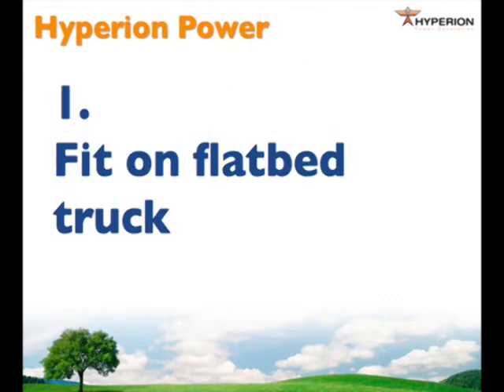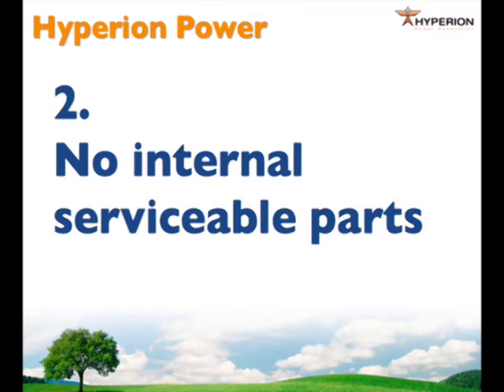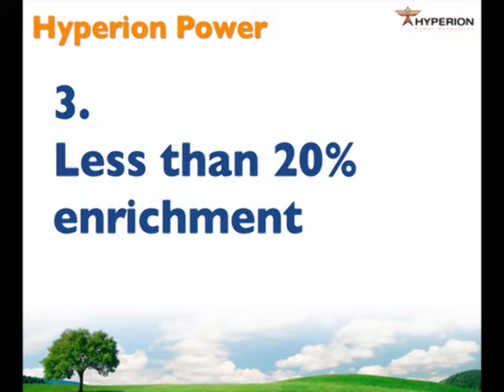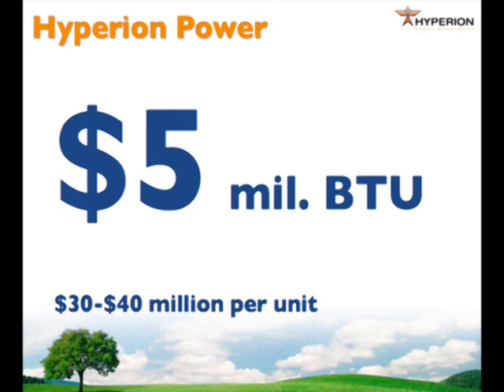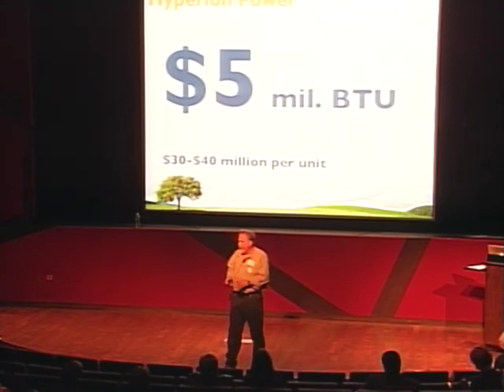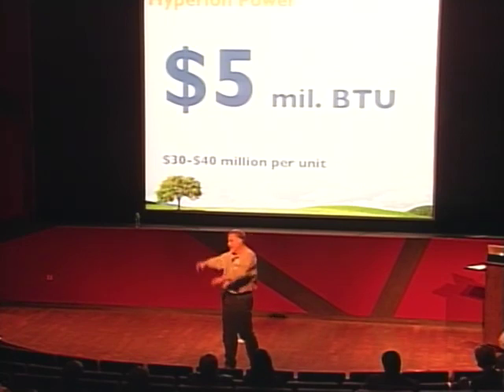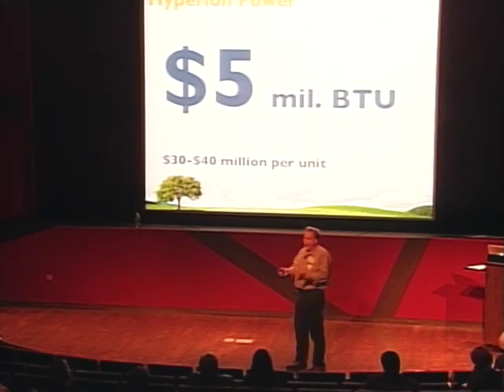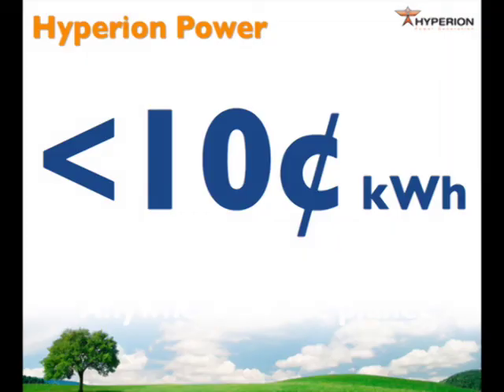07 Mondo Energy: Grizz (part_2)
John R. (Grizz) Deal, CEO Hyperion Power